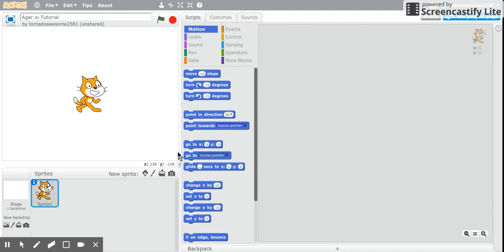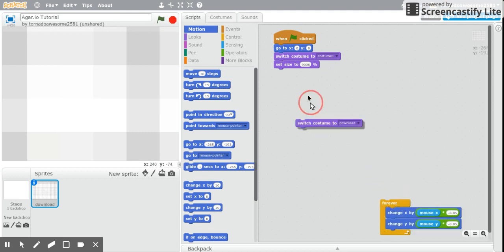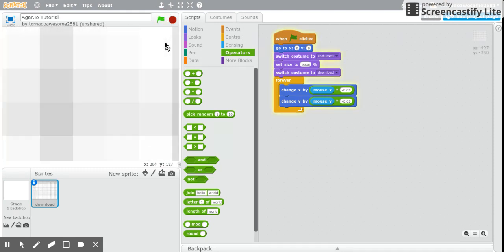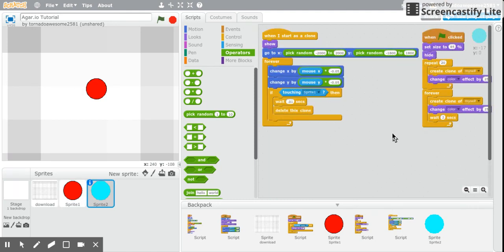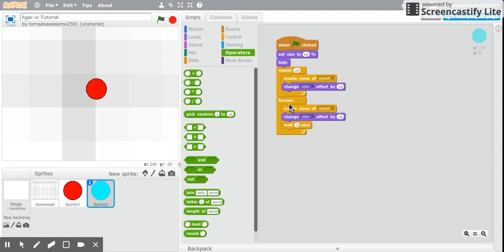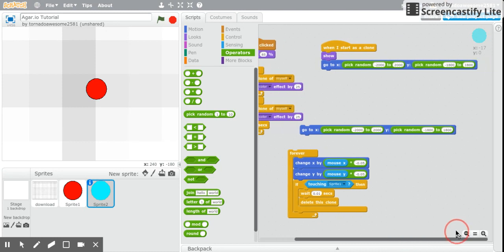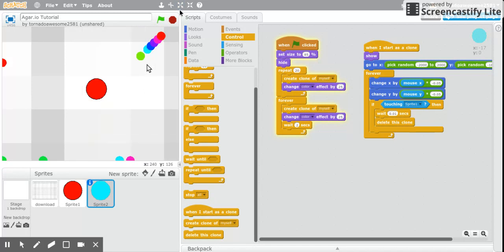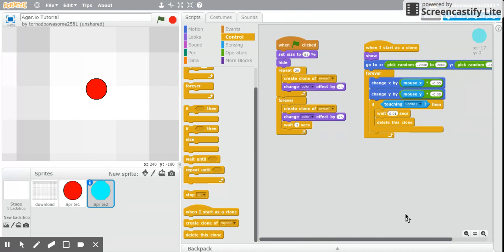How to Make AGAR.IO in Scratch!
This is one of my first videos on this channel